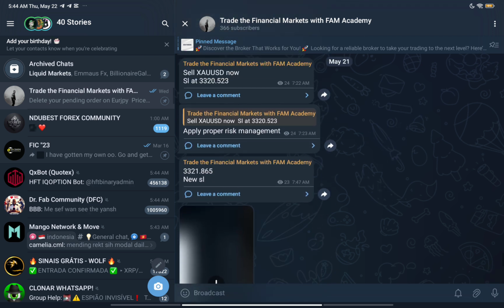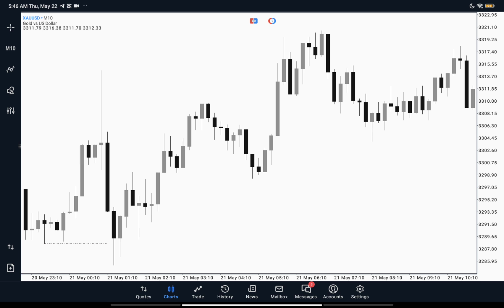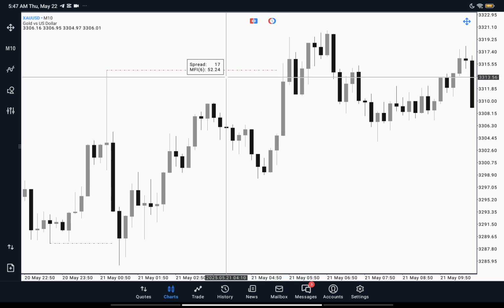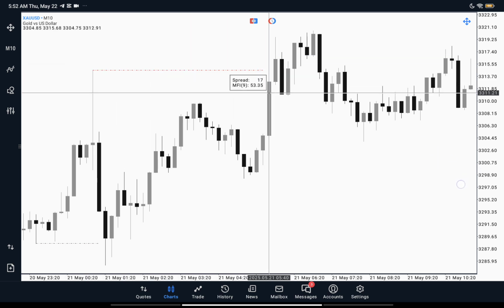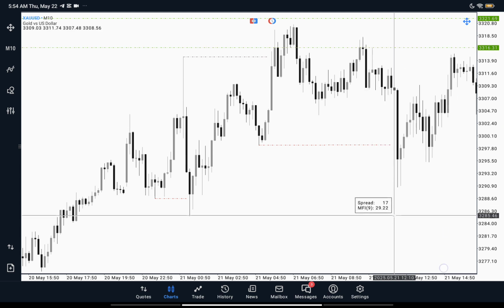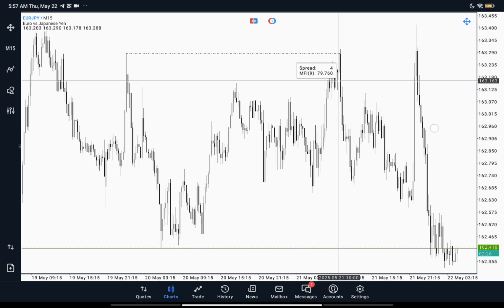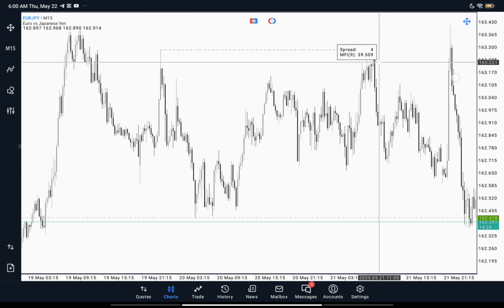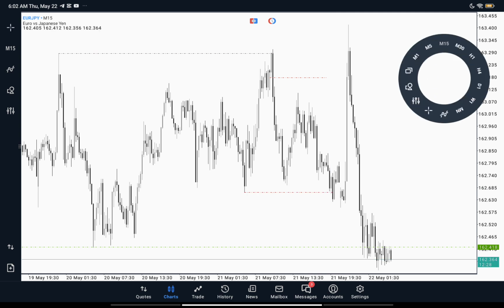Trade Analysis for 21/05/2025 Trades.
Welcome to my trading vlog, I share my trading analysis  everyday and trading insights that will help your journey in the financial markets.

Don't forget to register with the best broker worldwide. They offer good spreads, great trade execution and fast withdrawals 👇👇👇